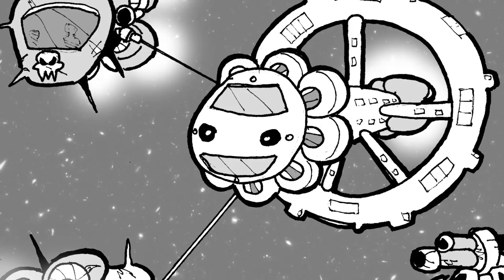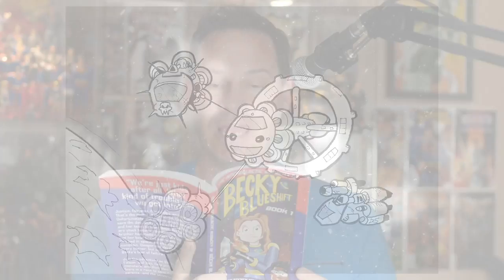Story Time: Becky Blueshift Episode 04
Now back on the ship, how will Becky and Edison work together to discover the next stage of their quest? Will they find solutions or argue all day? Will pirates capture the ship and throw them in the brig?
Find out now in Episode 04: Boring Exposition (Space Pirates Show Up Too)